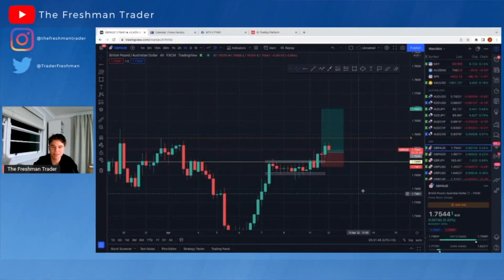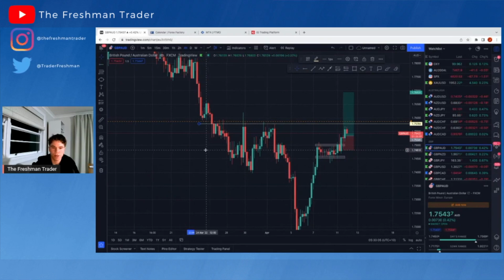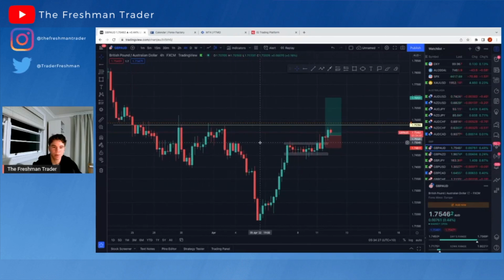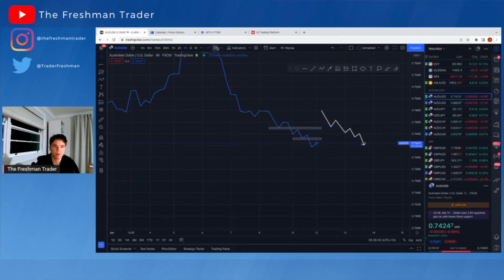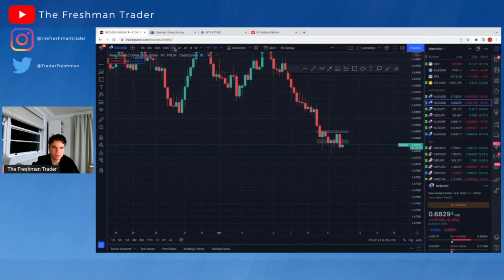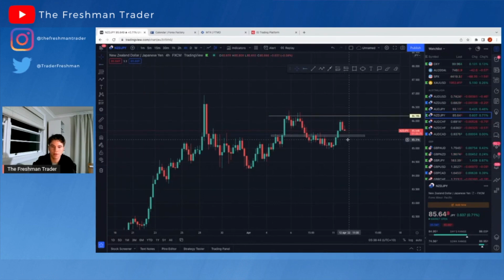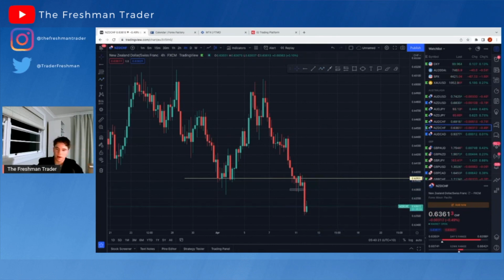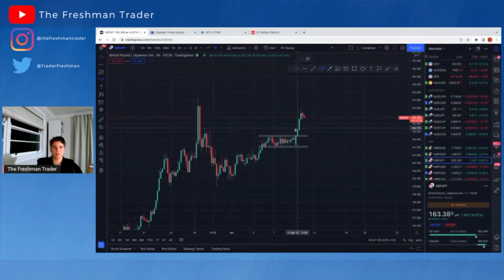DON'T MISS these forex setups!